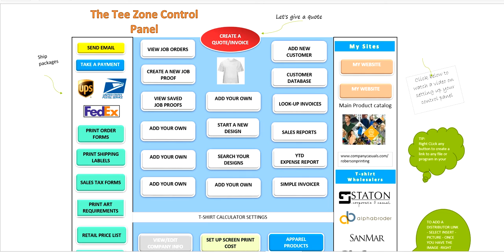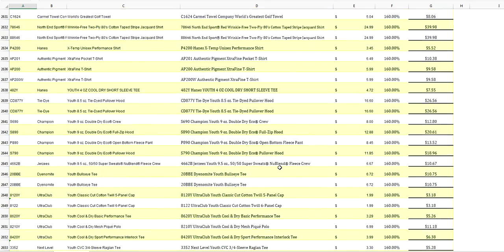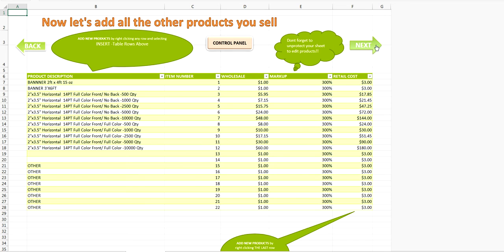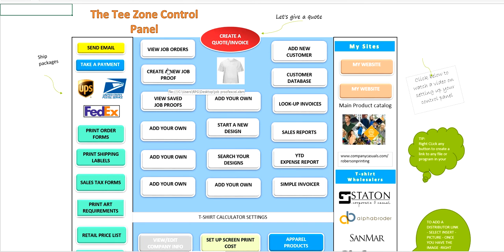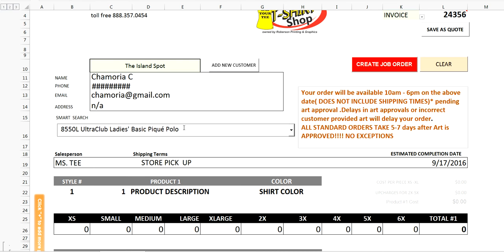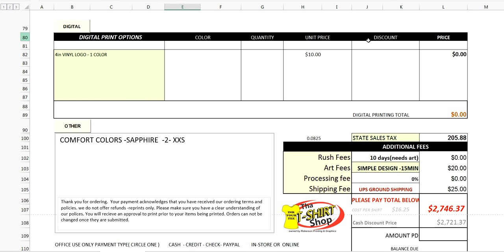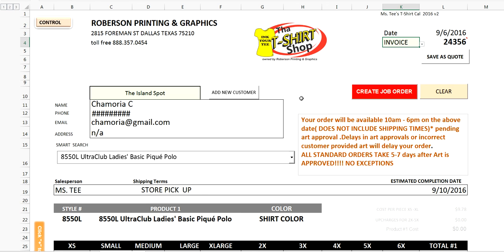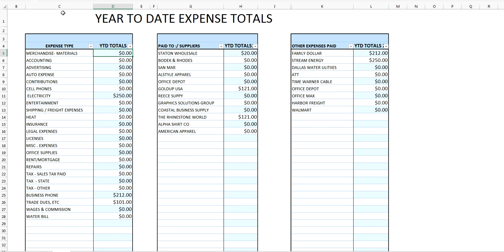Shop Manager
• Marketing & sales
• Removing bottlenecks

• Marketing & sales
• Removing bottlenecks